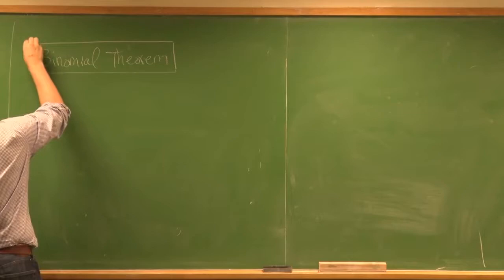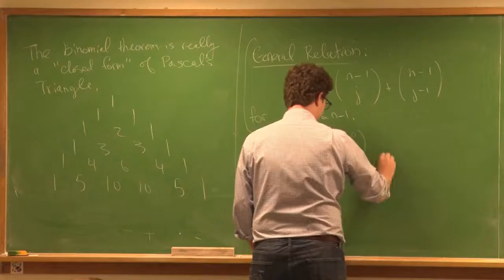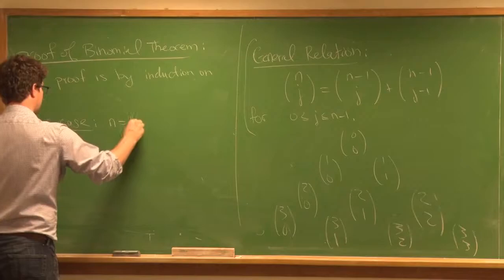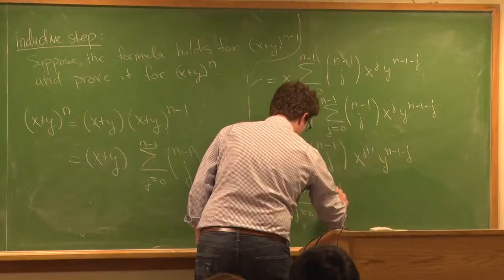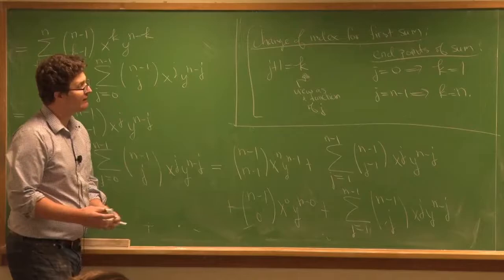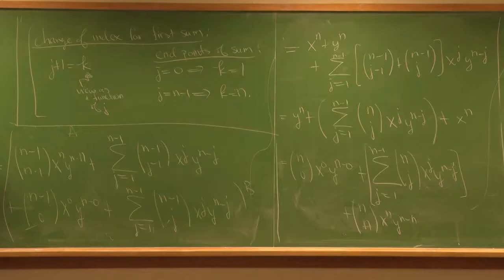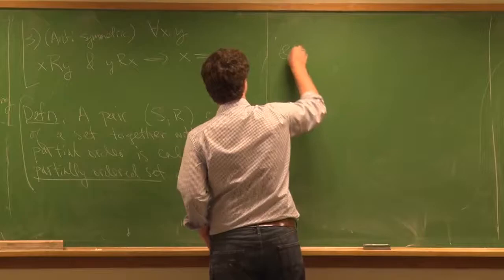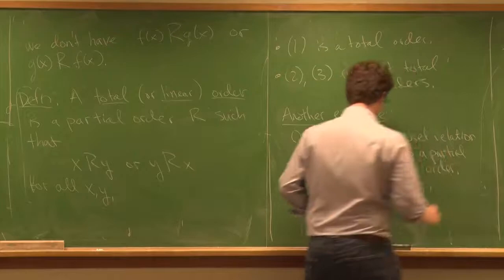Fundamentals of Mathematics - Lecture 17: Binomial Theorem (and Orderings)